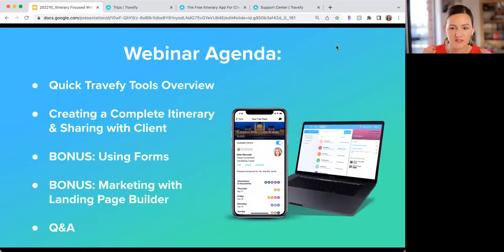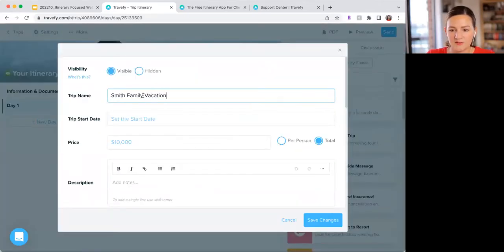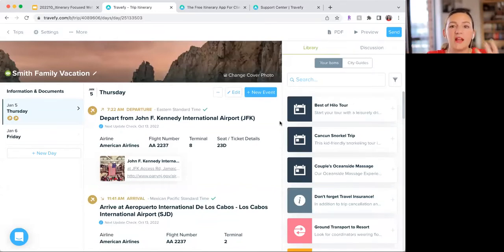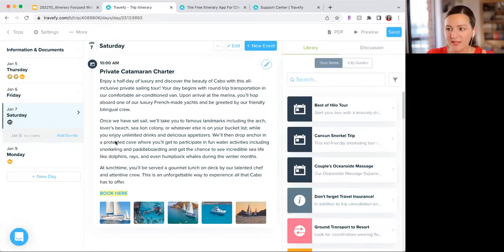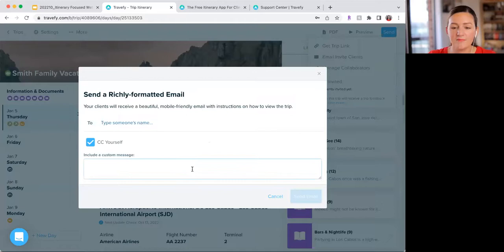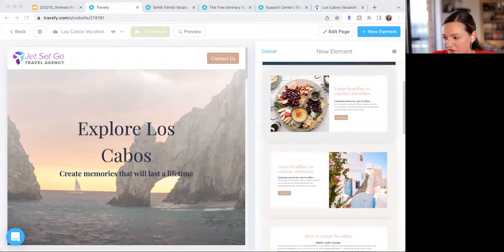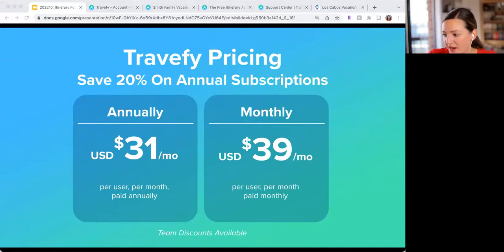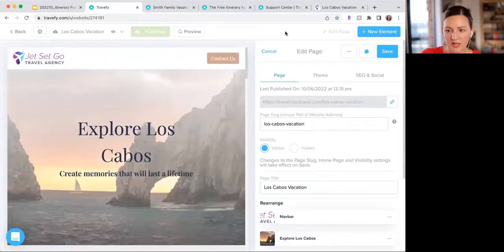Master Class: Creating Professional Itineraries That Set You Apart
Join us for a power hour to learn how to not only save time but create professional-looking itineraries that will set you apart with clients.

In this webinar we cover:
- Using Travefy’s Drag and Drop Itinerary Builder
- Accessing 100+ Supplier Integrations
- Utilizing Live-Flight Updates
- Incorporating Built-in Destination Content
- Impressing Clients with Mobile Apps